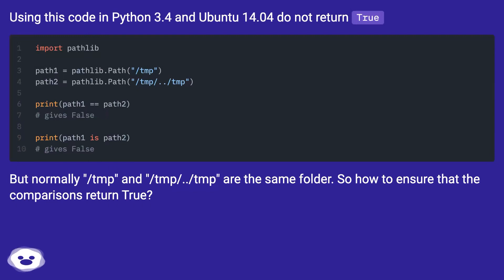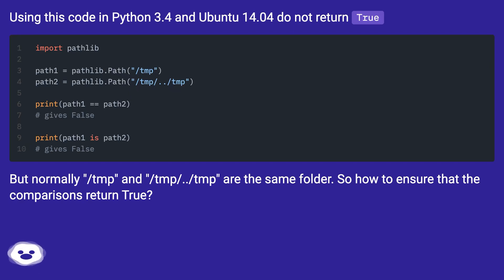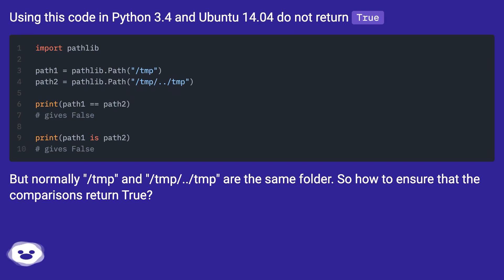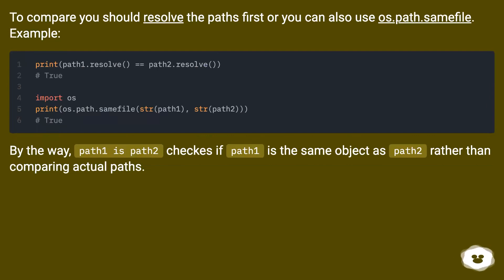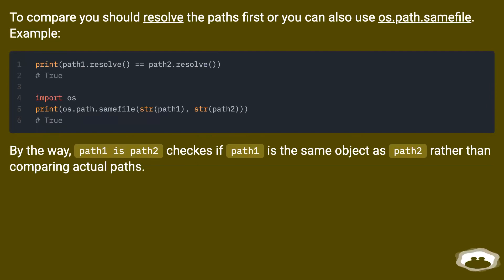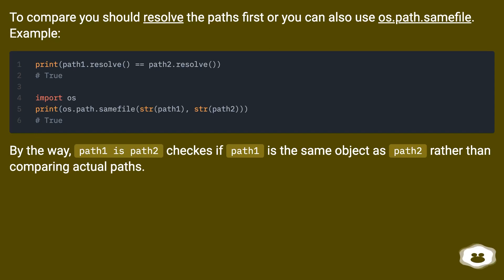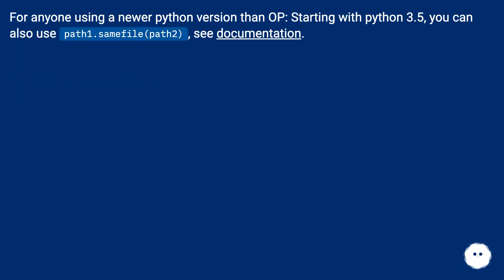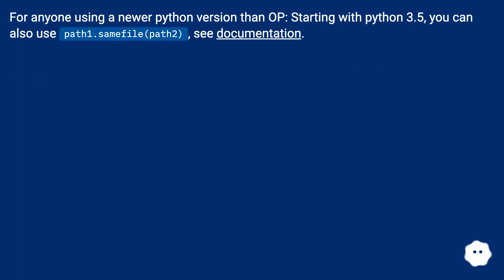In Python 3.4, what is best/easiest way to compare paths?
Chapters
00:00 In Python 3.4, What Is Best/Easiest Way To Compare Paths?
00:31 Accepted Answer Score 13
00:59 Answer 2 Score 6
01:16 Thank you